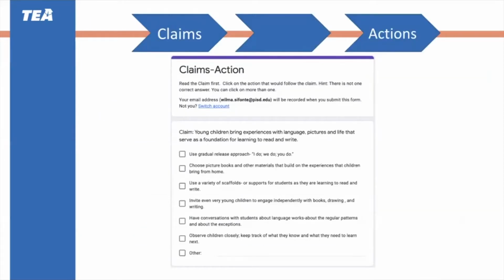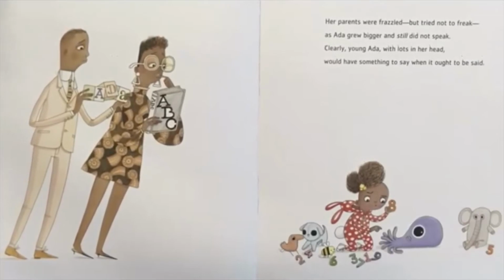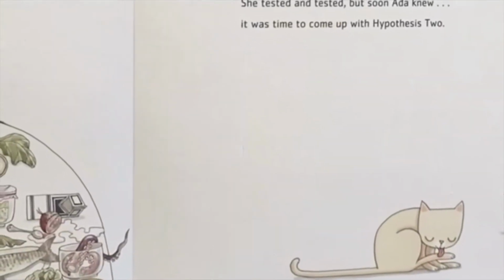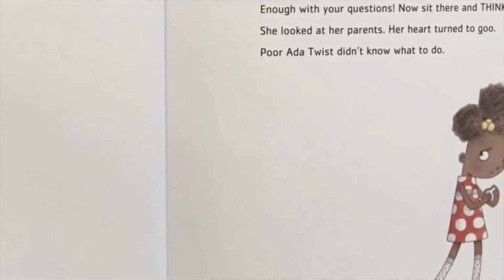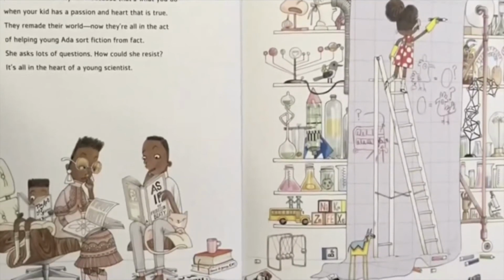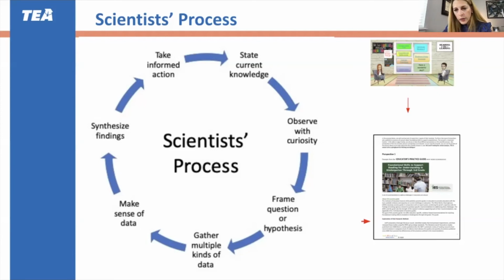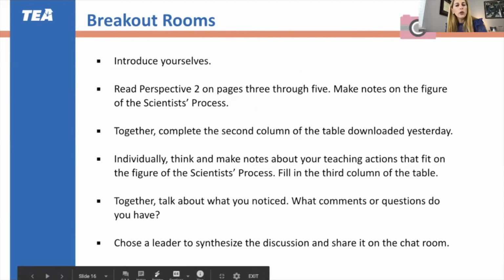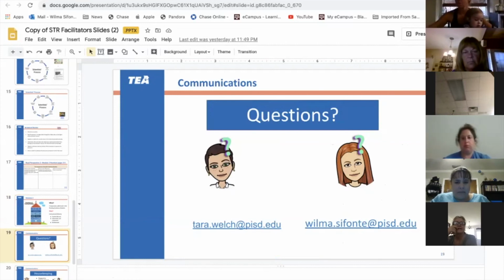Module 2 Introduction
This module introduces Module 2 of the RA: The Science of Teaching Reading.